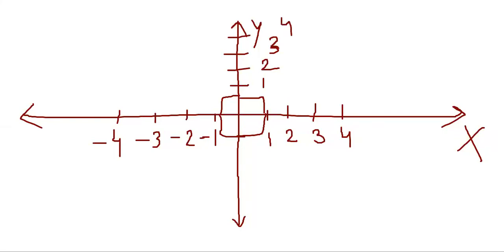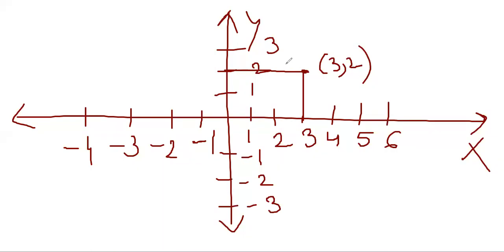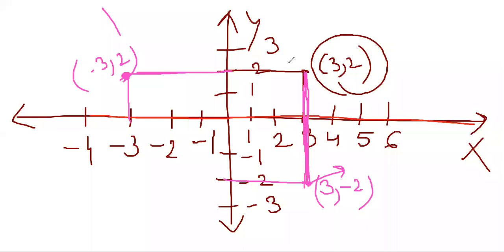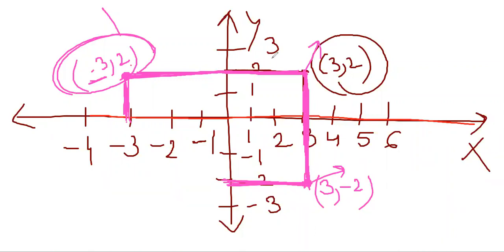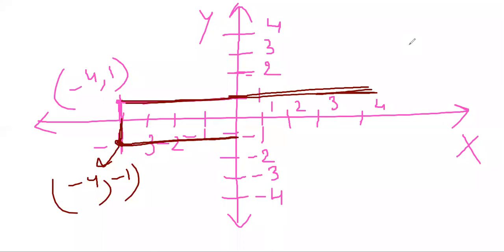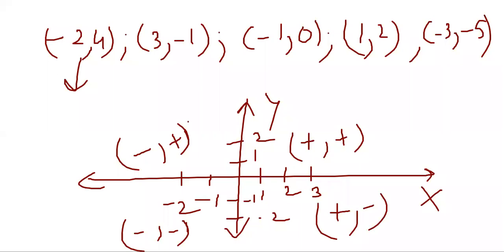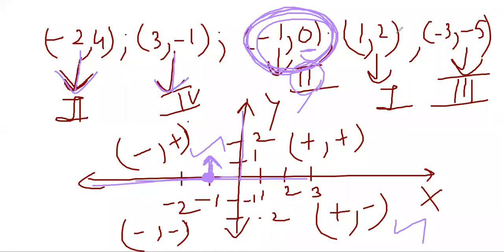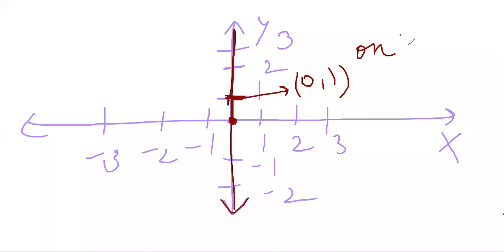Exercise 3.3 class 9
Video from Manisha Gaba